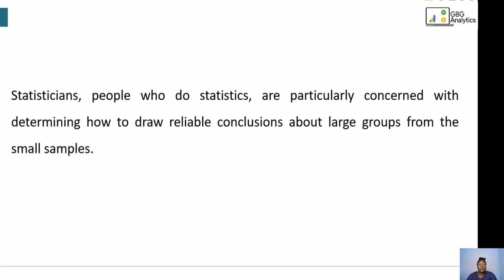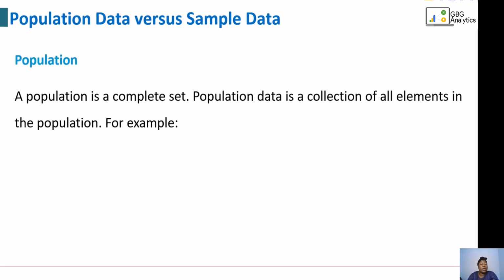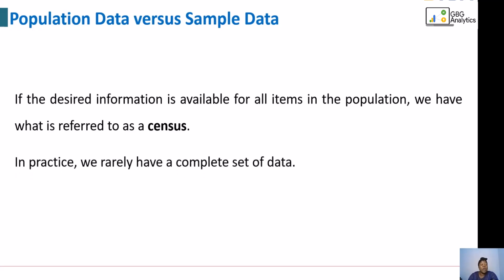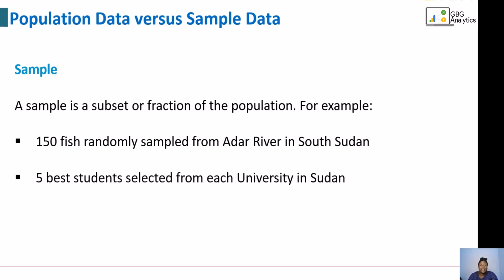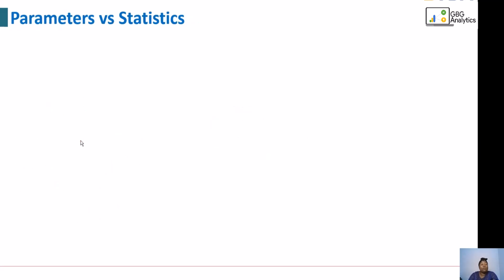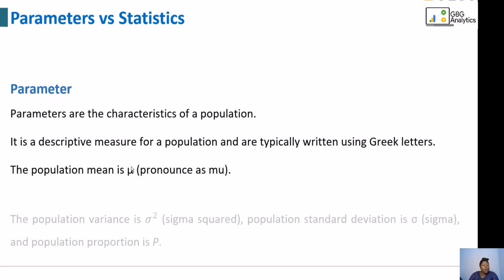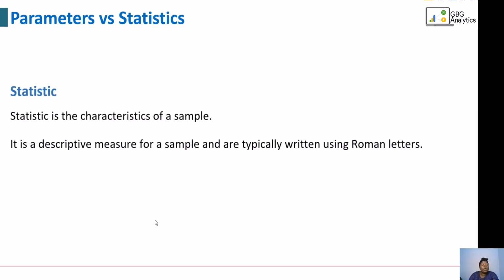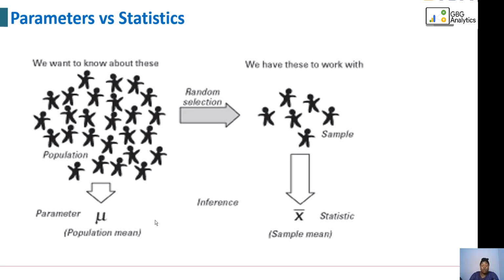1. Statistical Concepts: Population, Sample, Parameters (Quick Quiz Included!)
In this first session of our *Introduction to Statistical Thinking* series, you will discover why statisticians rely on samples, how sample statistics estimate population parameters, and where these concepts appear in everyday life.

* Define *statistics* as the science of collecting, organising, summarising, and analysing data to reach reliable conclusions.
* Distinguish a *population* (the complete set of interest) from a *sample* (a manageable subset).
* Explain why sampling is often preferred to a complete census.
* Differentiate *parameters* (population descriptors such as μ and σ) from *statistics* (sample descriptors such as X-bar and s).
* Understand how sample statistics serve as estimates for unknown population parameters.

This session builds a rock-solid foundation for all future statistical thinking.

*🧩 Practice Quiz*